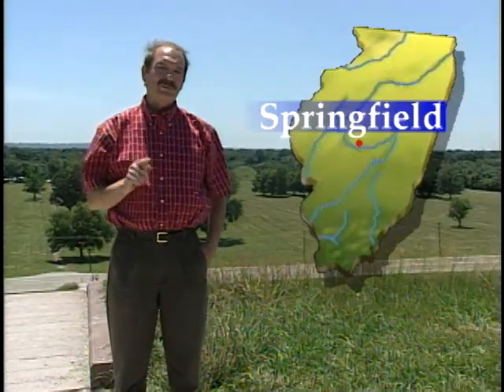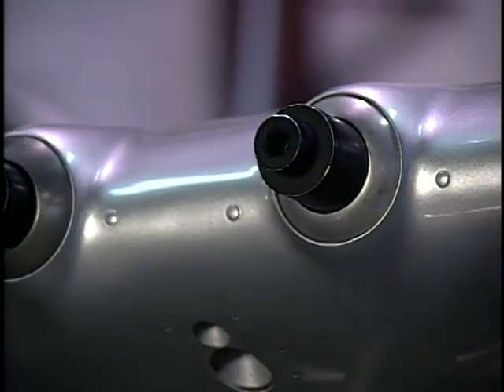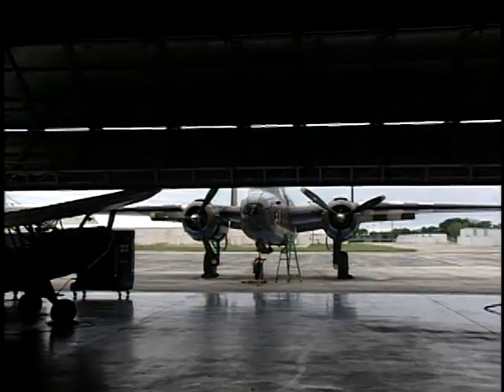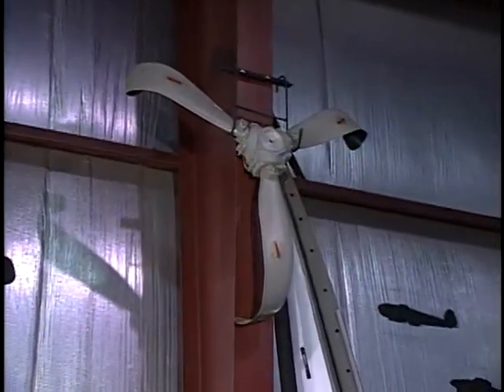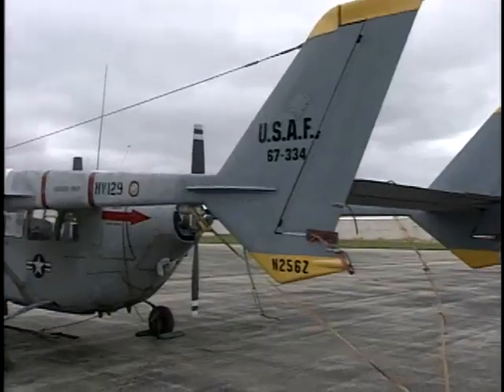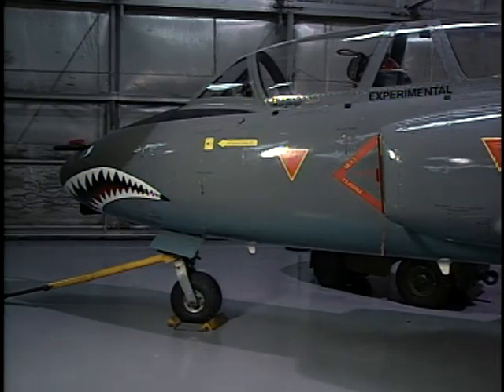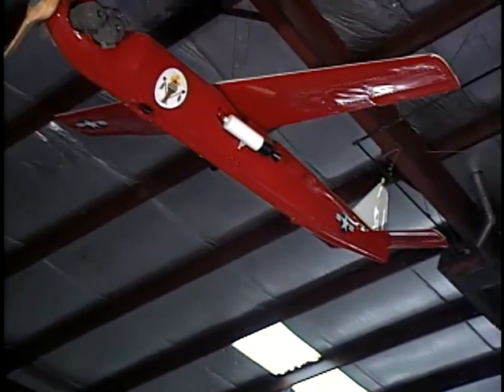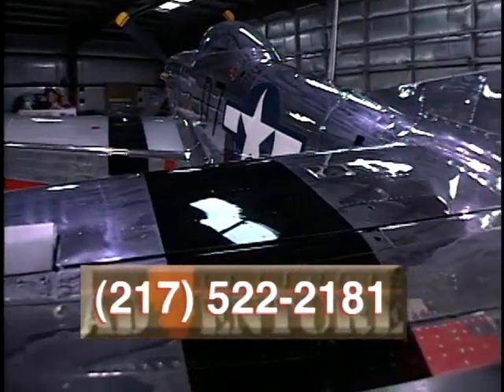Illinois Adventure #1308 "Air Combat Museum"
The Air Combat Museum, located at the Abraham Lincoln Capitol Airport in Springfield, houses aircraft ranging from the P-51D Mustang to the Vought F4U-5N Corsair. provides news of all warbirds in the Air Combat Museum and the Mike George collection, and links to galleries of those aircraft and Frank Urlich's Fairchild F-24W!